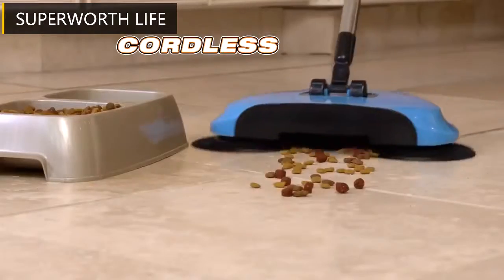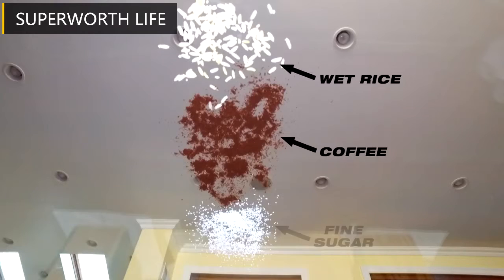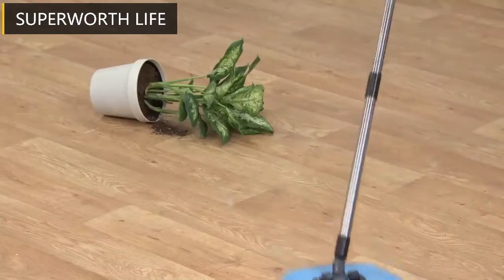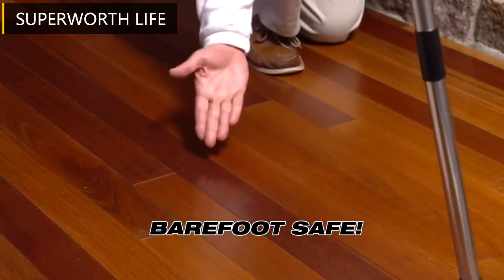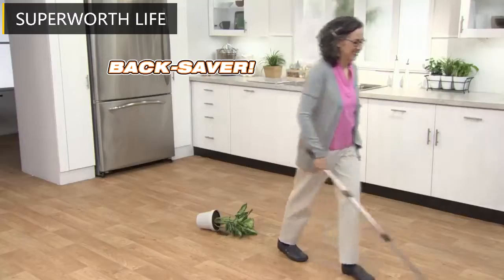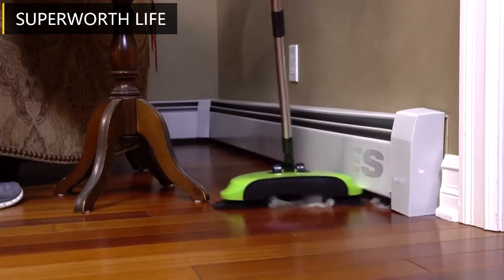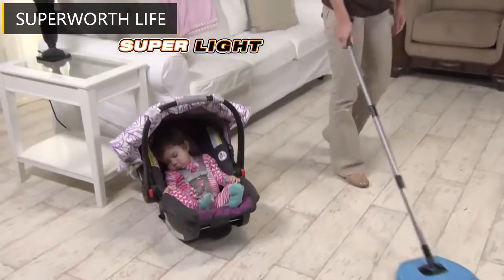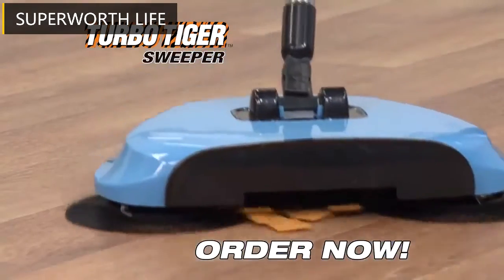Household Cleaner Sweeper